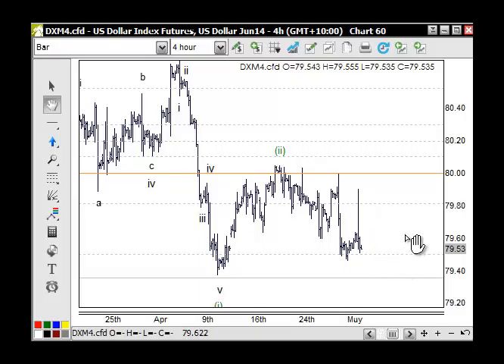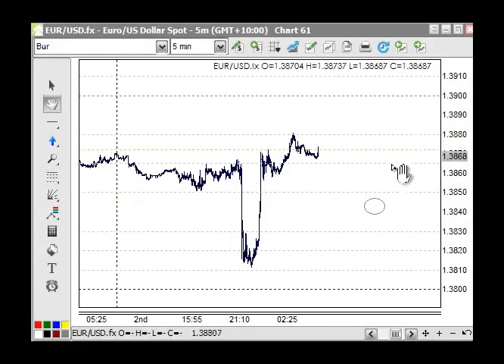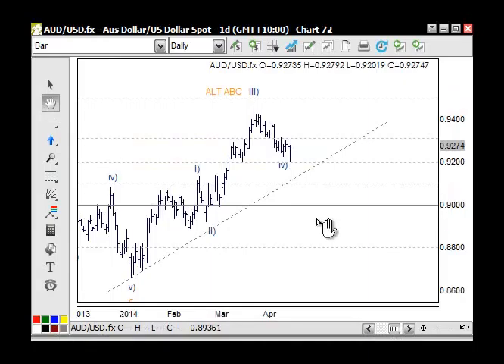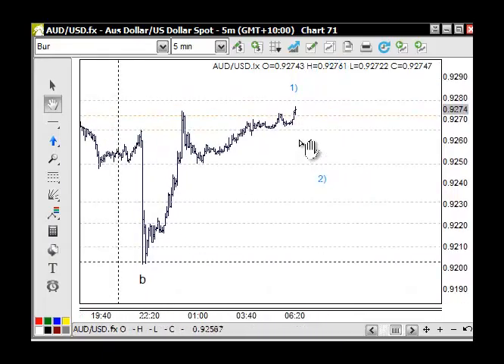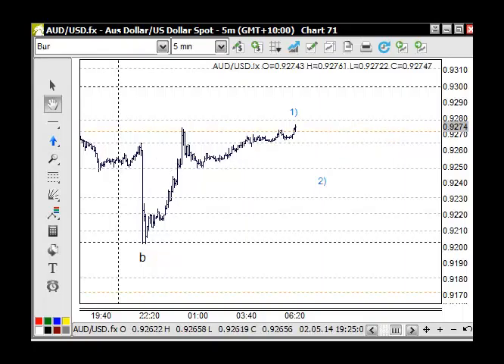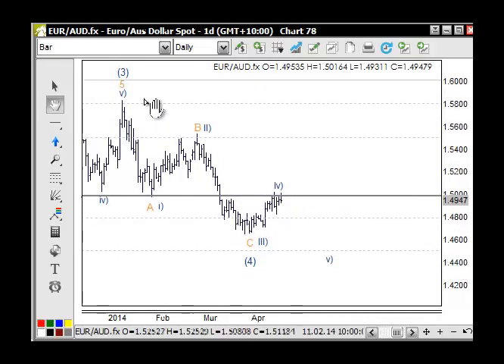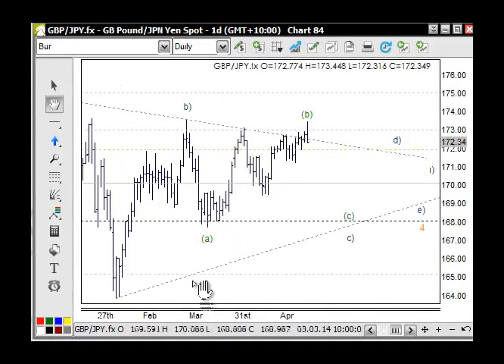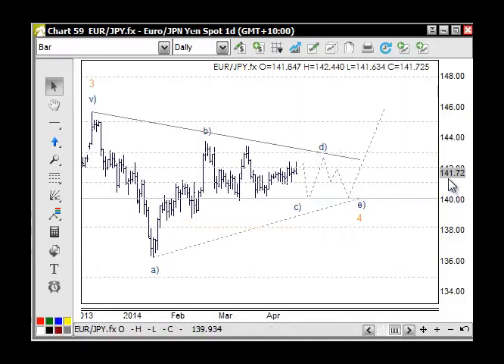CFD Trading Forex Video Report 5 May 2014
TradingLevels: The next step is the midpoint 79.50 developing as resistance to confirm the trend lower. Last week's volume increased suggesting lower price levels to follow
Elliott Wave:

EURUSD 1.3868
TradingLevels While the market is in group2 13880|13872|13865 its support and can move higher, dropping out of group2 would see the market back at 13850 area the 50% retracement
Elliott Wave:  The
Trading Strategies:  Long on 13872 tested support, otherwise it's a move lower to 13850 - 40
Trades:

AUDUSD 0.9274
TradingLevels: The 92 is the pivot within minor group1, meaning if 92 becomes the resistance then the market has a bearish bias. Daily is deeply oversold and trigger long bias. Being above 9292 and 93 are the stepping stones upwards
Elliott Wave: The move up from 92 is impulsive so expect further highs, but work the count in line with the levels Midpoint 9250, SG and 93
Trading Strategies: Expect a corrective pattern across SG2 9280|9272|9265 that can retrace to 9250 and then up. Or a solid support on 9272 creates the long trade
Trades

EURAUD 1.4950
TradingLevels: Unless the 150 develops as support the direction is lower and the breaking of 149
Elliott Wave:
Trading Strategies: Have been waiting for a while now to see if the market fails or not at 150 and we still have to wait.
Trades:

GBPJPY 172.34
TradingLevels: Bounce off 172 then lower
Elliott Wave: Intraday, there are five waves down from the 173.40 high, so expect an abc corrective rally and then another five waves down
Trading Strategies:
Trades:

EURJPY 141.72
TradingLevels:
Elliott Wave: A move to 141.50 then a retest of 141.89|72 then lower
Trading Strategies: Same story, if the 142 becomes the tested support trade long otherwise its lower and below 141.72 as resistance is a signal.
Trades:

Treasuries

10 Year US Treasury Yield 2.59% (TNX/ Previous EOD Price)
TradingLevels: The 272 is the important resistance then 2.65.
Elliott Wave:   Now breaking lower...with 250 the first support
TradingLevels: heading to 125, if the 125 develops as support this will place pressure on stock /SP500